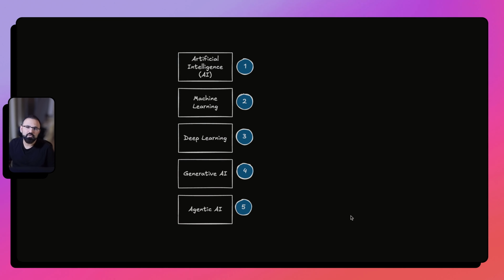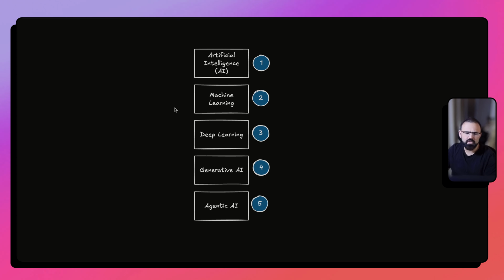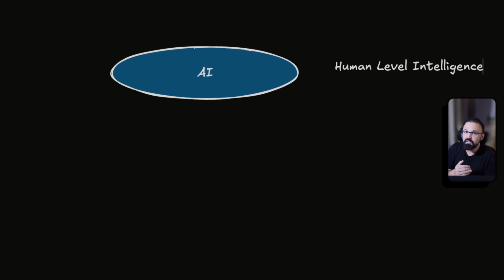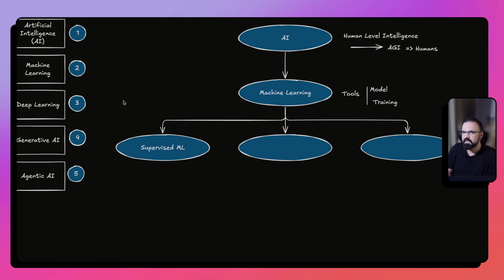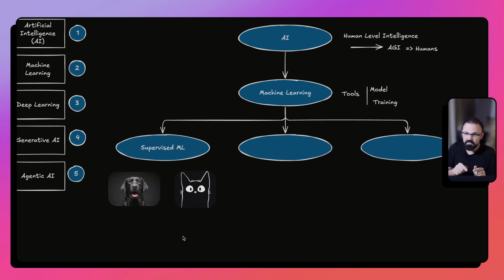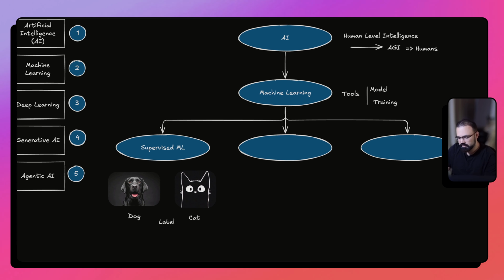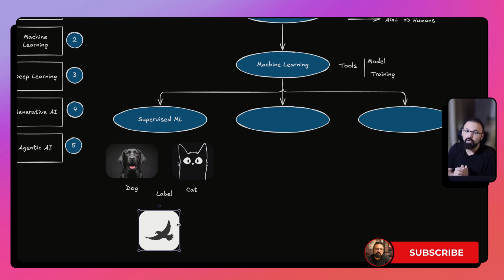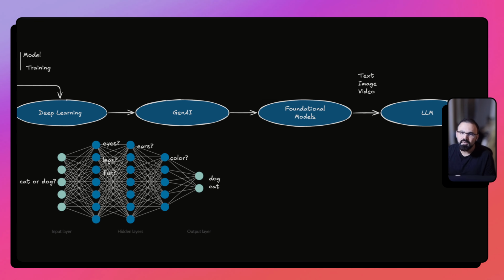AI Made Simple: The Complete Guide to Understanding AI, ML, Deep Learning & Generative AI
Confused by all the AI buzzwords? You're not alone! 🤯
Everyone's talking about AI, machine learning, deep learning, generative AI, and agentic AI - but what do these terms actually mean? And how do they all fit together?
In this whiteboard breakdown, I'll draw you the complete AI family tree and show you exactly how every piece connects. By the end of this video, you'll finally understand:
✅ What AI actually is (and what it isn't)
✅ How machine learning fits inside AI
✅ Why deep learning was such a breakthrough
✅ What makes generative AI different from everything before
✅ The difference between generative AI and agentic AI
✅ How ChatGPT, Claude, and other AI tools actually work
✅ Which type of AI you should care about for YOUR goals
No technical background required! I break down complex concepts using simple analogies and real-world examples you can actually understand.
Why this matters: AI isn't just changing tech - it's reshaping every industry. Understanding these fundamentals will help you make better decisions about which AI tools to use and how to future-proof your career.
What you'll see: Live whiteboard drawing showing the relationships between AI concepts, practical examples, and clear explanations that finally make sense of the AI landscape.
Perfect for: Anyone who's heard these terms thrown around but wants to really understand what they mean and how they connect.
Got questions? Drop them in the comments! I read every single one and often turn the best questions into future videos.

Practical AI Applications
Getting Started with AI Tools
AI Career Guidance

Follow for daily AI insights

The AI revolution is here - make sure you understand it! 🚀